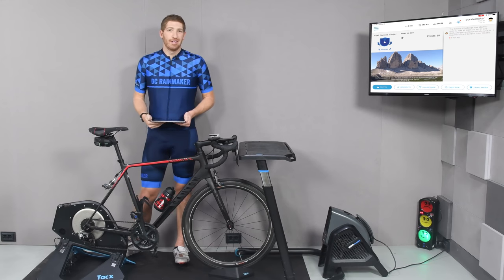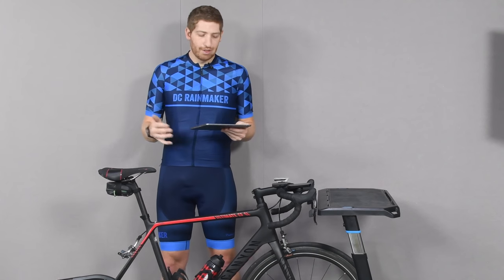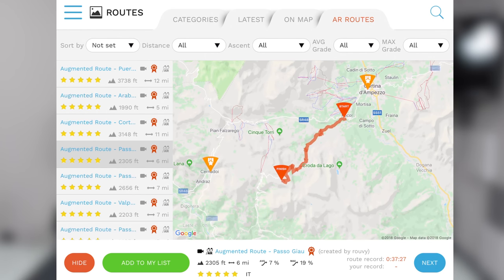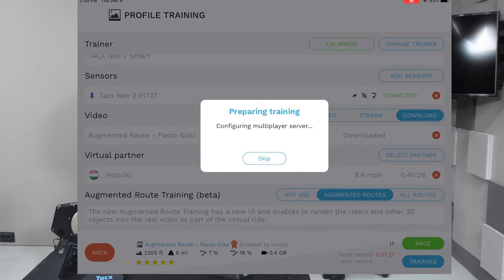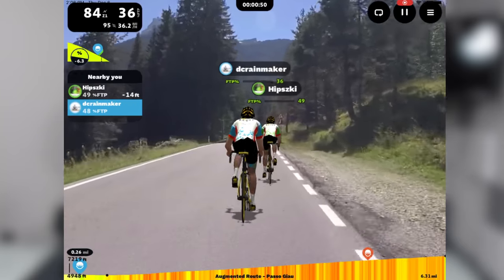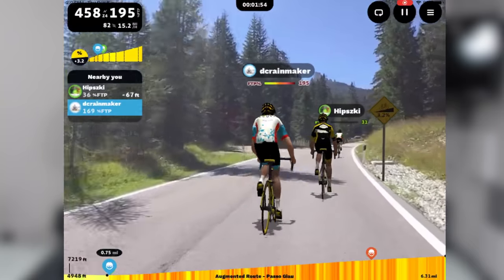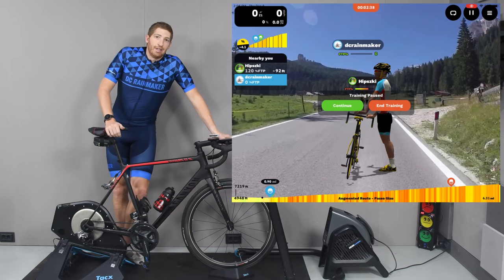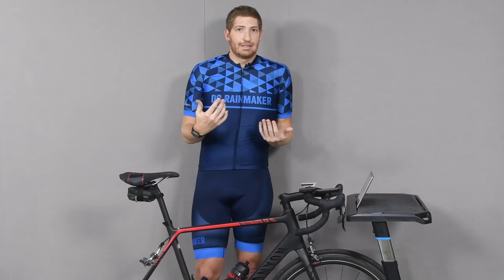Rouvy Augmented Reality Released: First Ride & Explainer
Here's a look at how the new Augmented Reality feature on Rouvy works, complete with a quick test and demo of it. It's pretty cool stuff, and I'm glad to see it finally released.